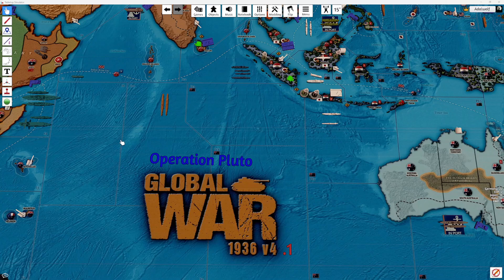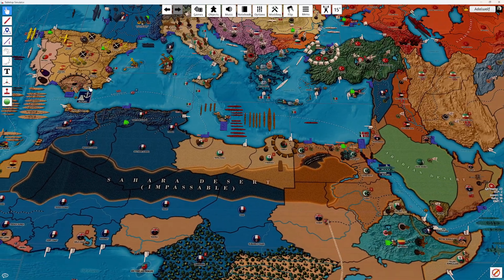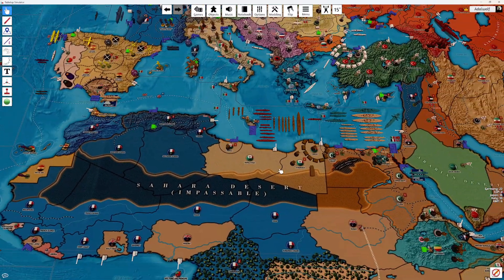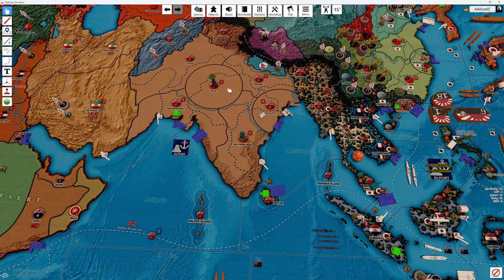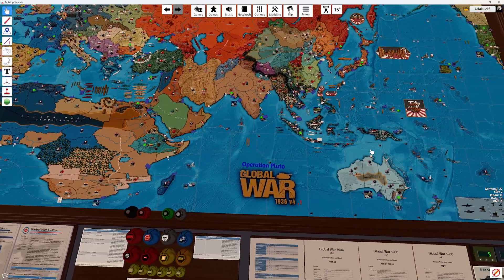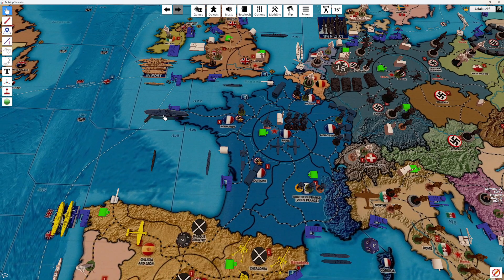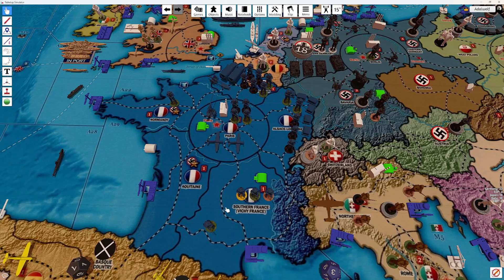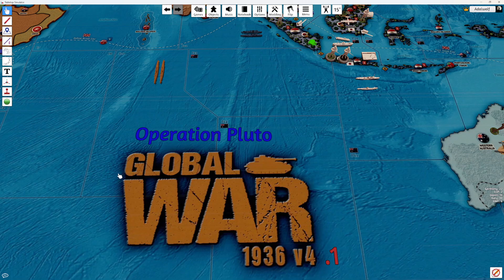Operation Pluto T4 Jan '38 - Commonwealth and France